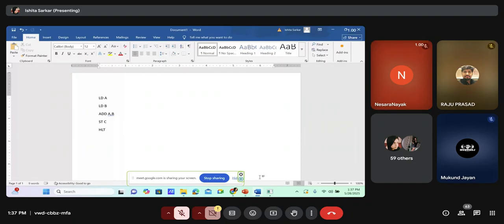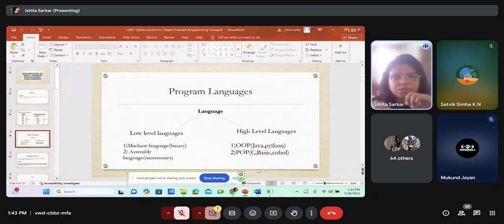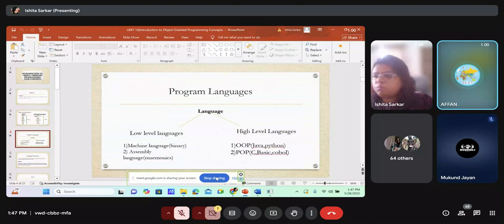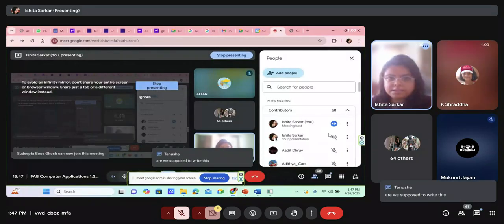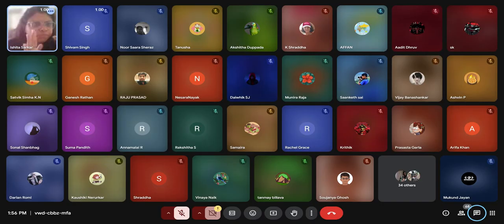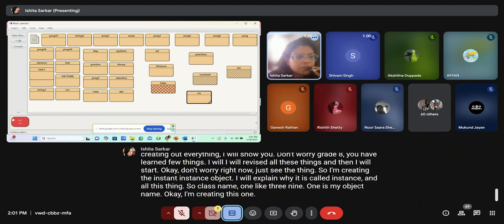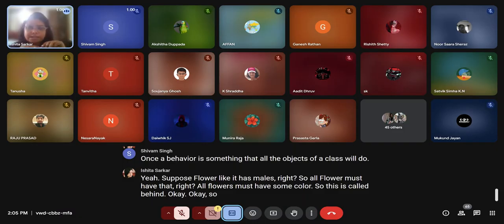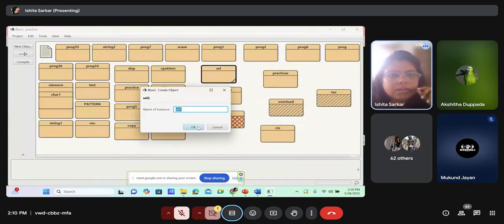computer online class